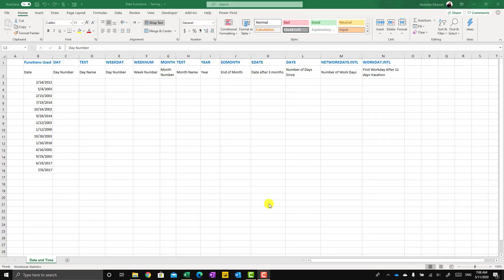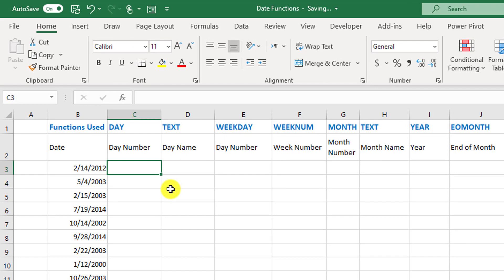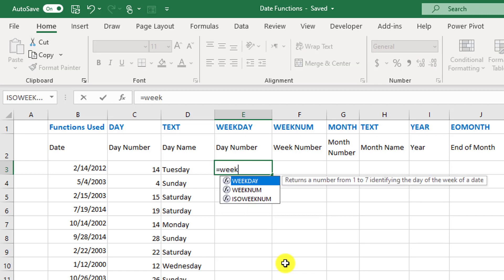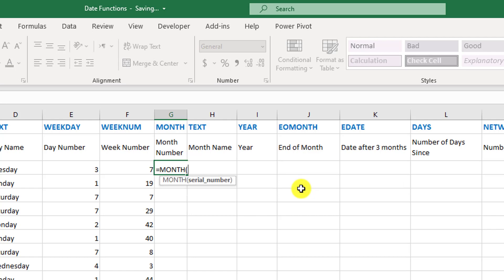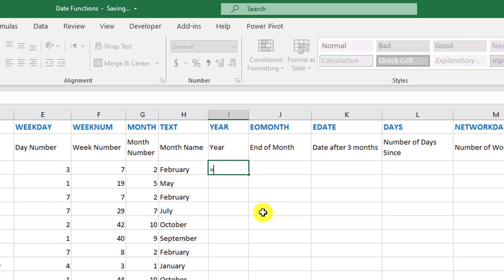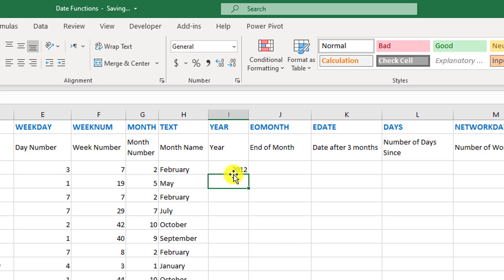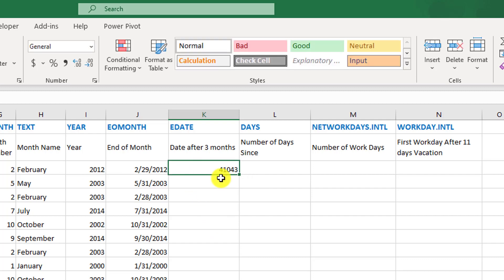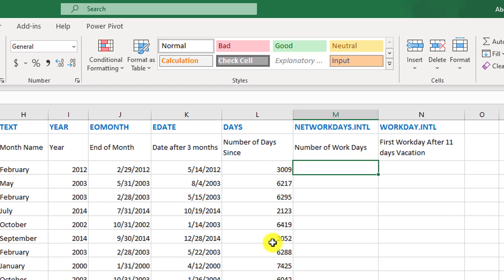Learn Important Date Functions in Excel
DATES secrets revealed!
Learn and apply important functions on an Example table, link to File to follow along